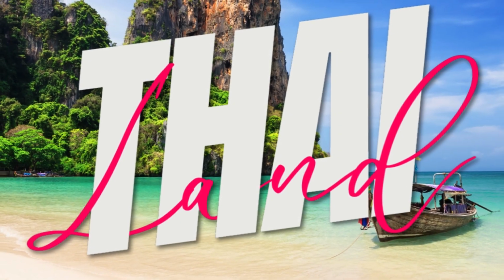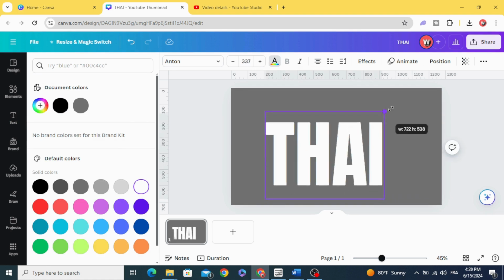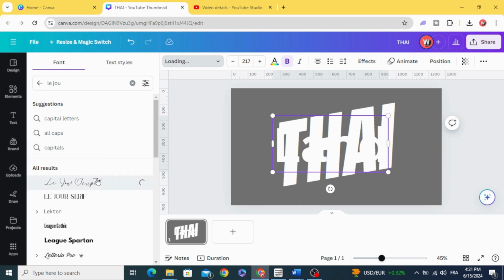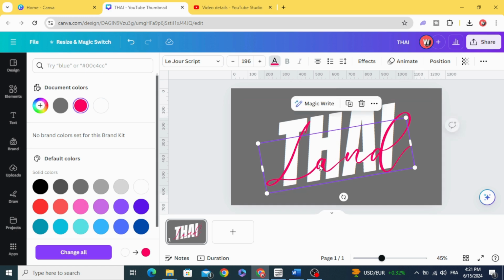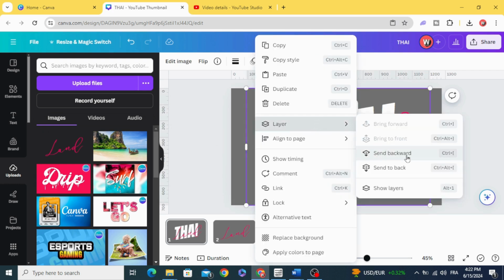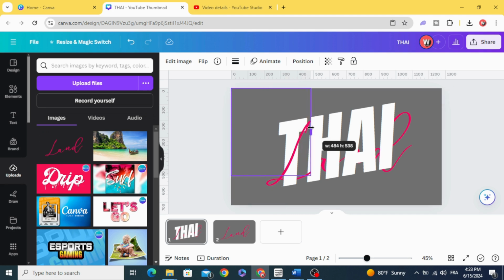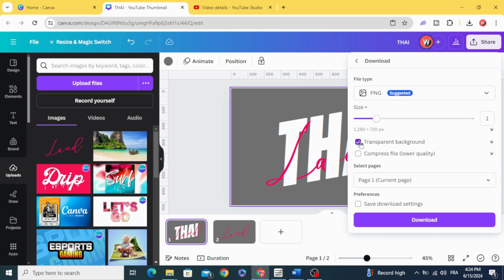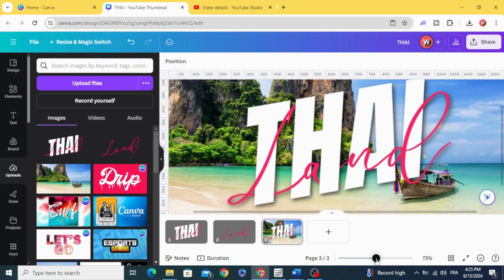How to create Intertwine Text Effect in Canva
Want to create eye-catching text that intertwines for your next Canva design? This video dives into a simple technique for achieving the Intertwine Text Effect in Canva. Follow along and learn how to make your text stand out in just a few steps!